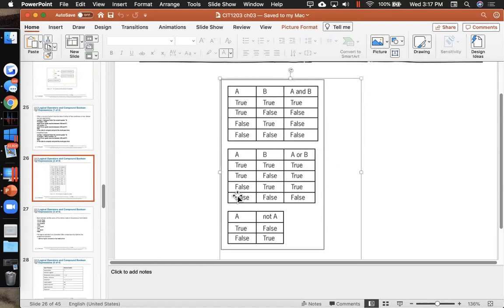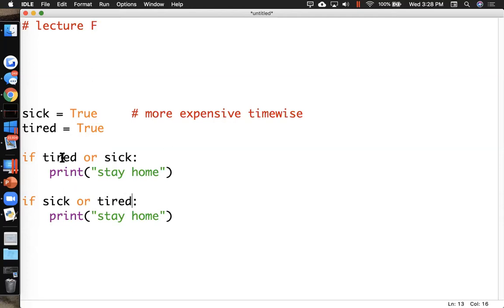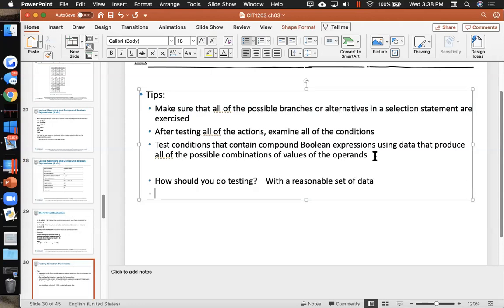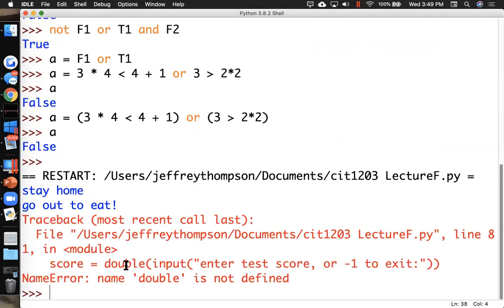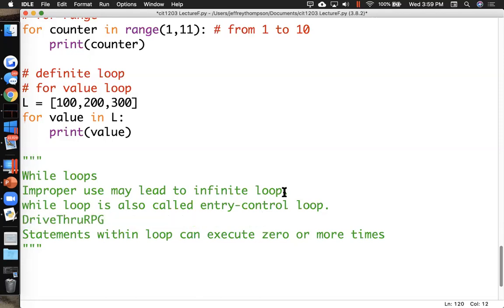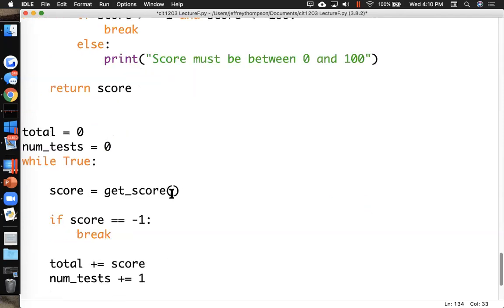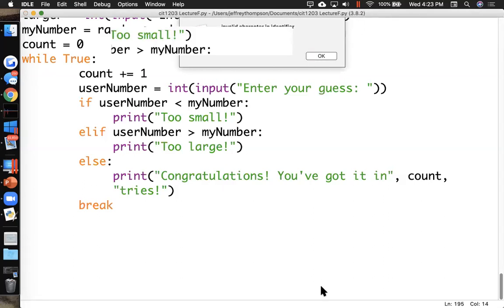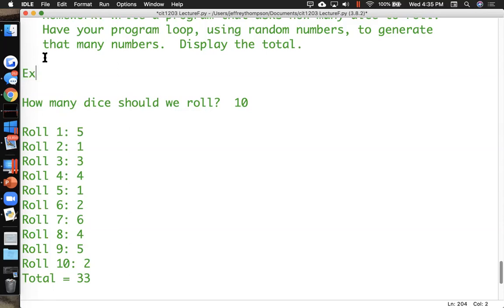CIT1203#5265 Lecture F finish chapter 3